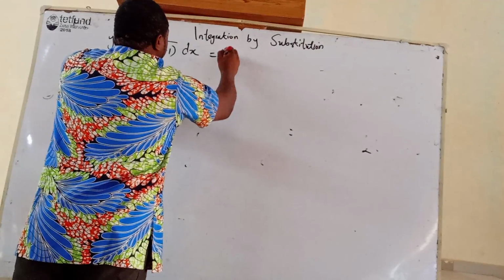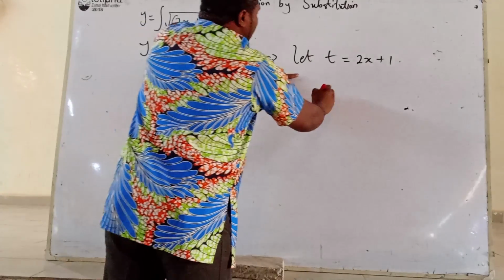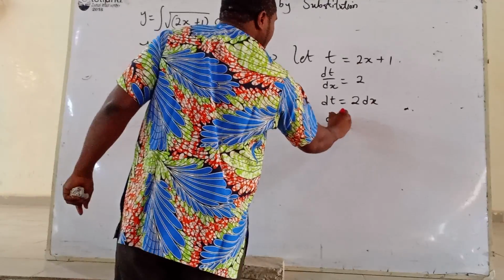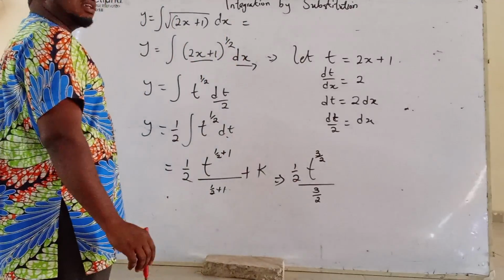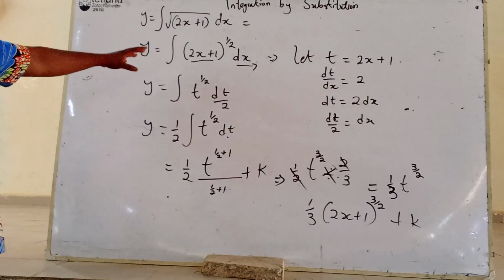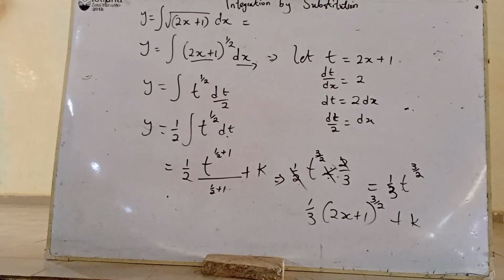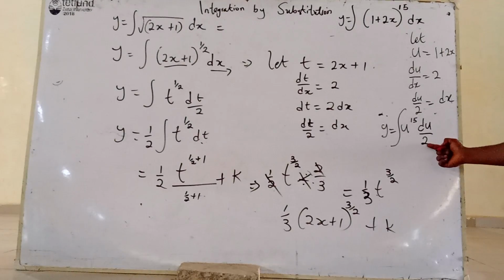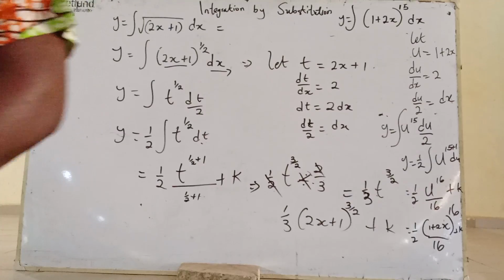Integration by substitution